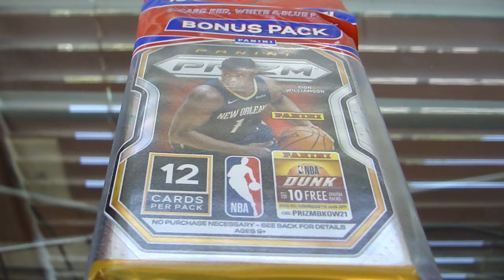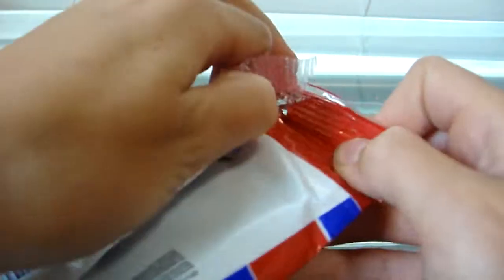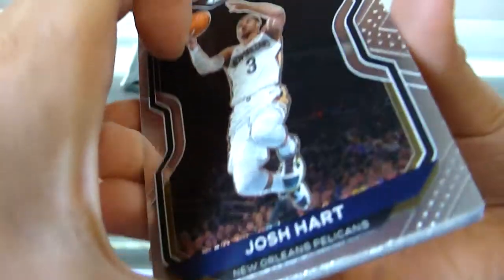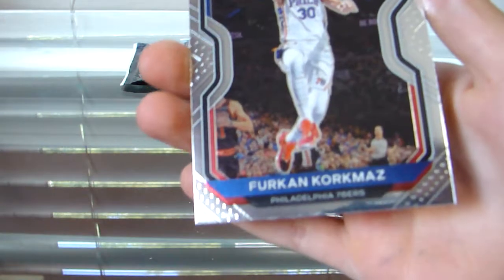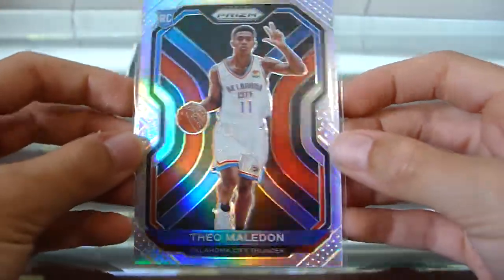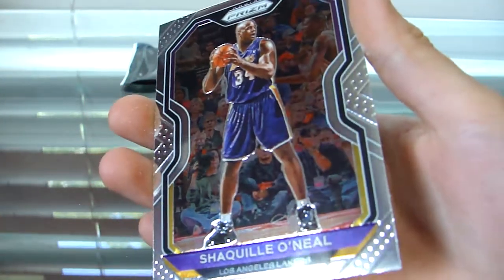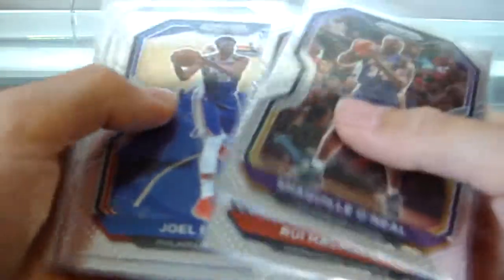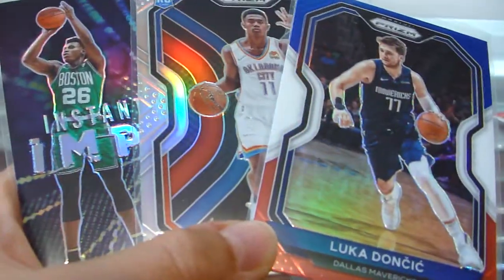1 Year Celebration! 2021 Prizm Cello! Silver Rookie, and Luka Parallel!